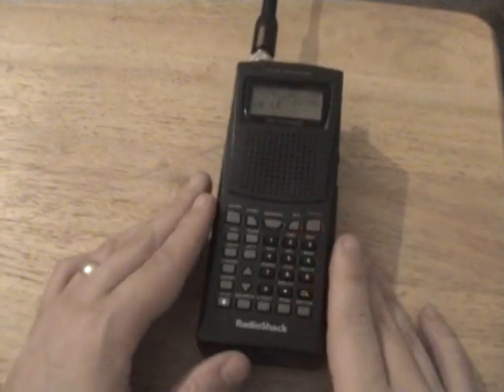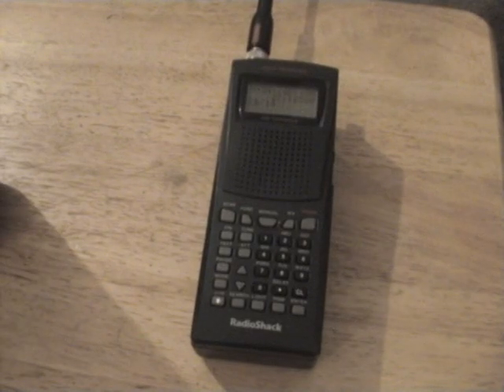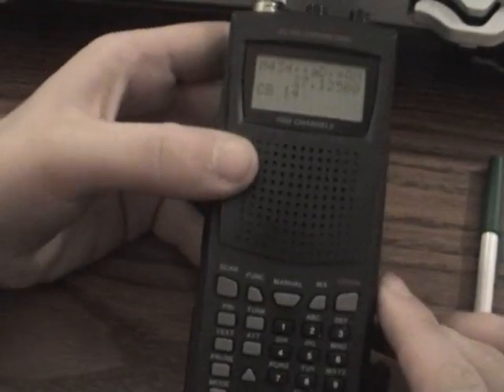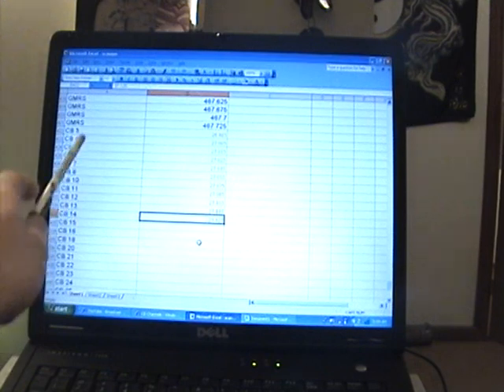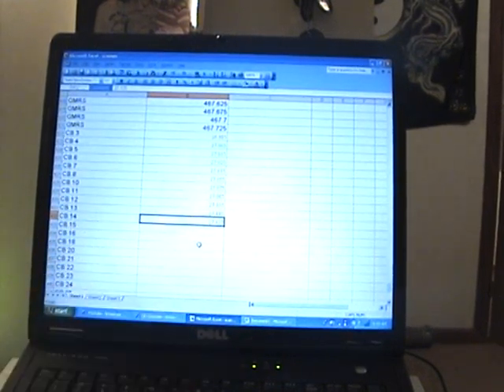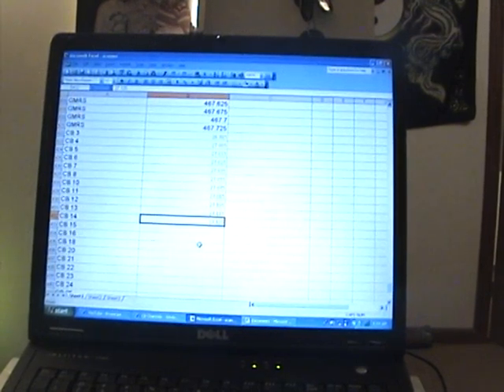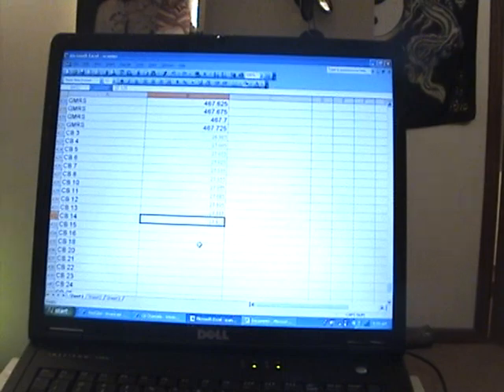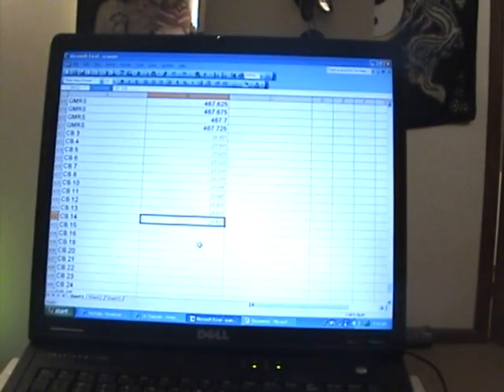programing my scanner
i program my scanner